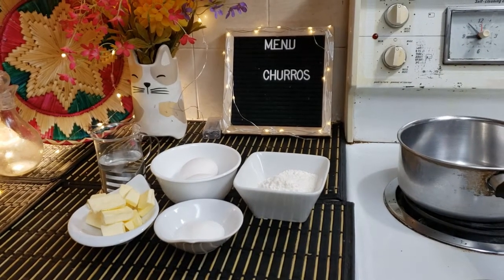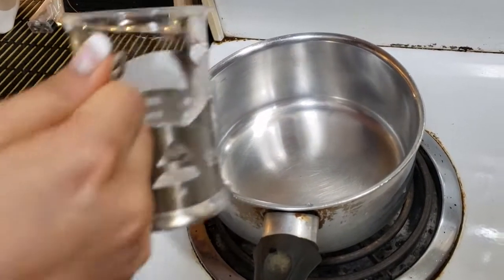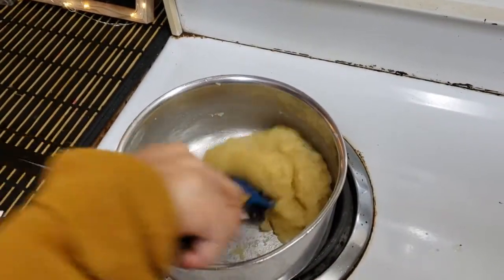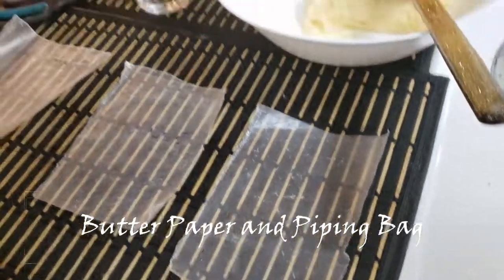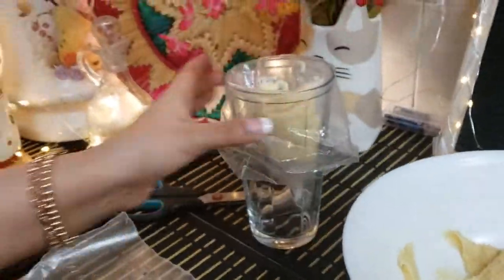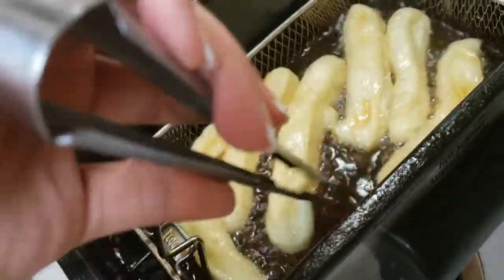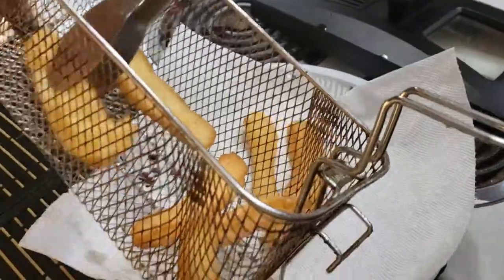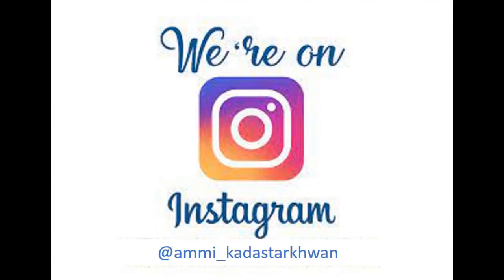Churros with Chocolate Sauce// Mexico Series// Around the World with Ammi ka Dastarkhwan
Try this delicious recipe for fair style churros with a delicious chocolate sauce. This recipe is soo good but make sure to not eat all of it and try to share. This simple recipe originates from the streets of Mexico and can be made with just a few ingredients. Try this out in your own home and enjoy this last episode of the Mexican series.